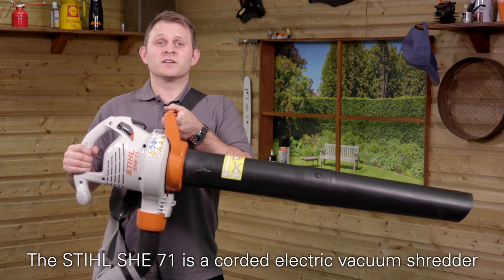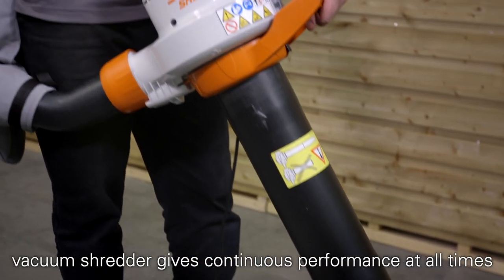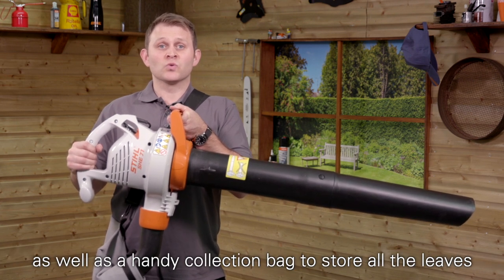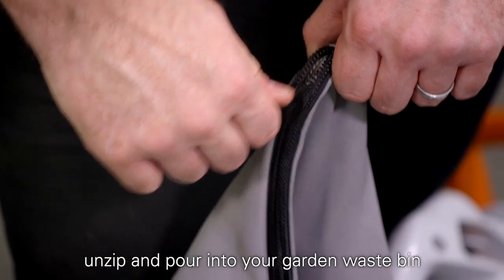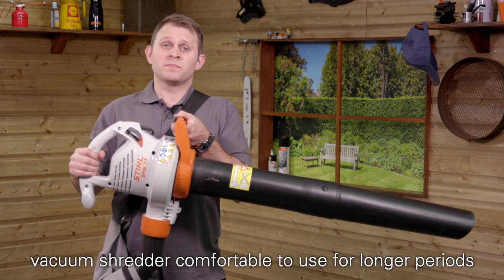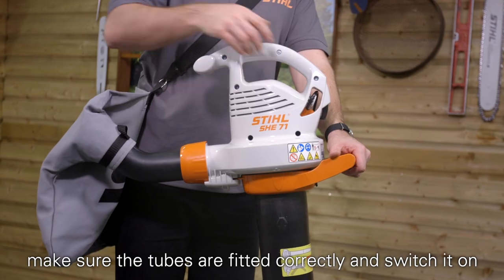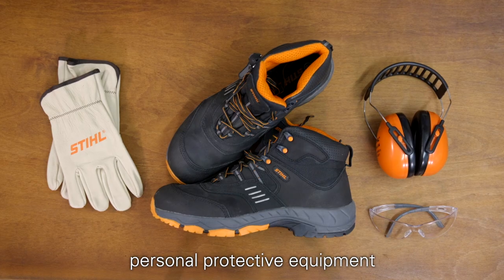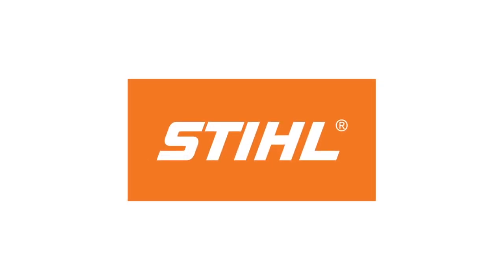STIHL SHE 71 Electric Vacuum Shredder & Blower Features & Benefits | STIHL GB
The STIHL SHE 71 Vacuum Shredder & Blower is a low noise, multi-functional tool which provides you with the versatility of blowing, collecting and shredding material in one machine.

This video details some of the incredible features and benefits of the STIHL SHE 71 Electric Vacuum Shredder and Blower.